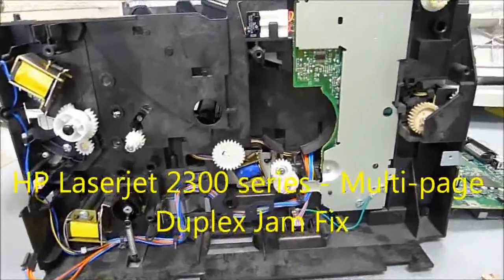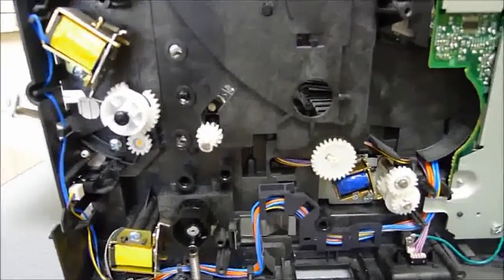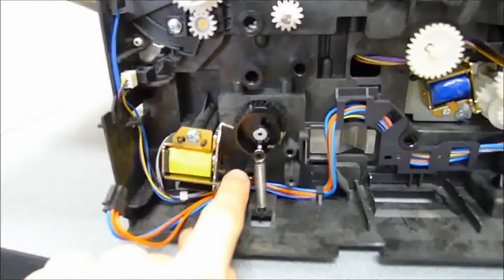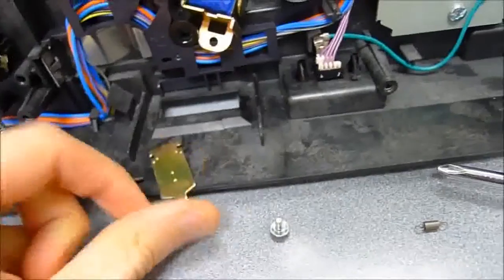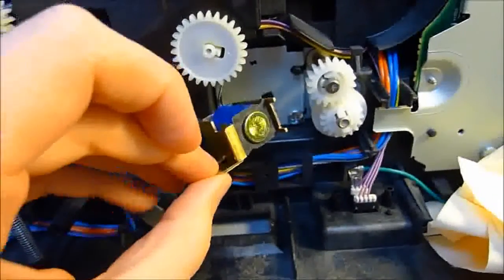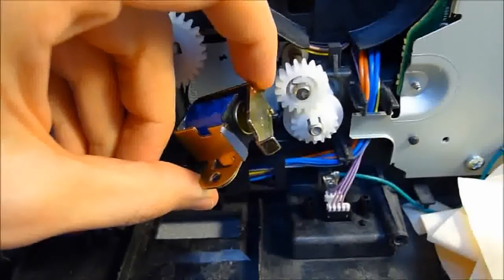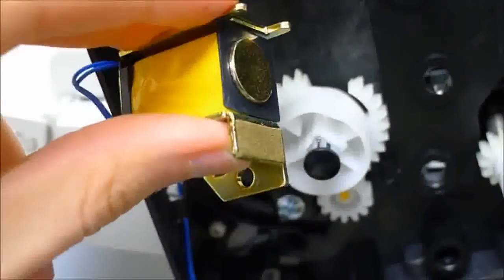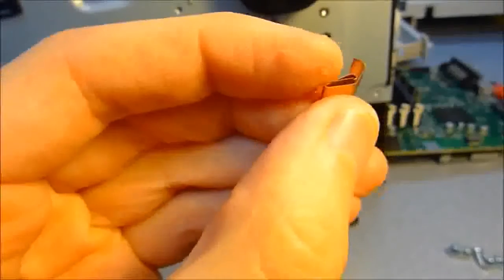Canon Copier Repair in Hemet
At California Copier Service we take great pride in being able to serve all of your Canon imaging system needs. Being in business for over 2 decade's has taught us that fantastic service along with close client relationships is the key to success. With a regional office located close to you we can come to you very quickly. If you have a Canon Copier and you need it fixed, you should definitely contact our Canon Copier Repair experts.

California Copier Service are comprehensive experts in Canon Imaging System repairs we provide service plans / annual maintenance starting as low as $450.00 with all parts are covered including plates, motors, power supplies, mother boards and even power cords. This removes the possibility of additional bills that can be quite costly and come out of nowhere.

All copier service and maintenance labor for the year is included and we come right to your location. In this manner, you do not need to pay hourly rates that can be very expensive for software related problems or overhauls.

With a California Copier Service servicing agreement, there is no travel charge added to the cost of a repair, ever. Our service window is 4 to 6 hours, thus ensuring that your workers are back to the jobs they need to get done quickly and without worry.